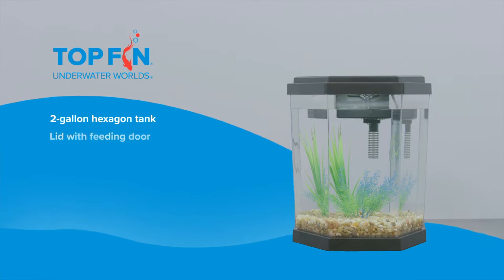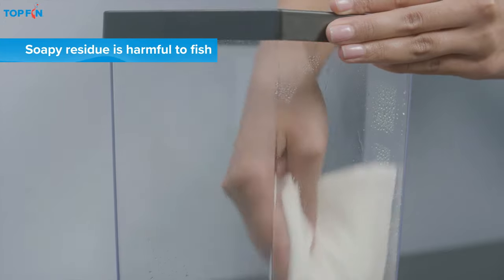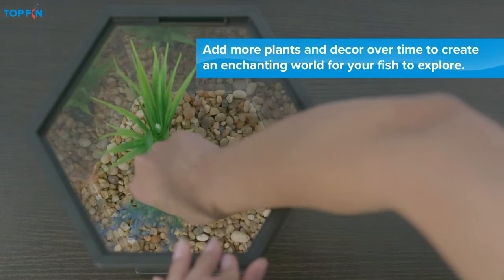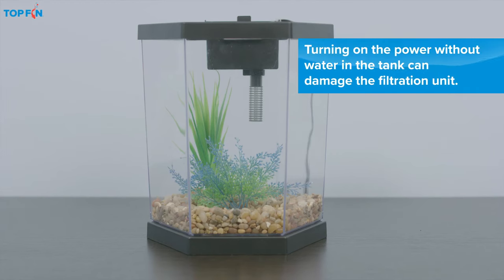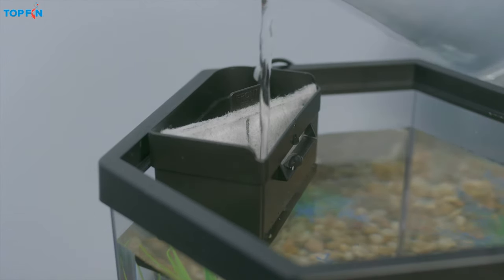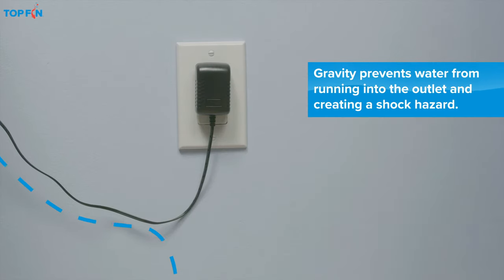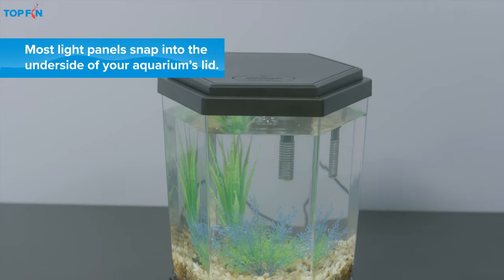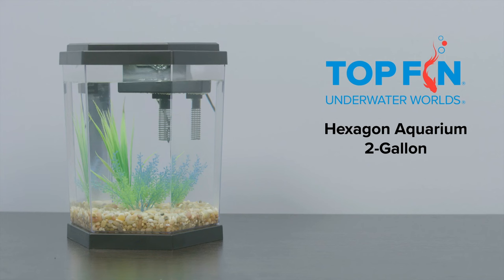Top Fin Hexagon Fishtank 2 Gallon Aquarium Setup | YouTube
Follow our easy step-by-step instructional video to set up and clean your Top Fin 2-Gallon HexagonFishTank Aquarium for the happiest, healthiest pet fish.

This top fin kit includes the following items and makes setup a snap. First, place the tank on a sturdy level surface near an outlet. Then, using plain tap water, thoroughly rinse the aquarium and all its components. Of course, every tank needs some basic accessorizing. Begin with gravel and a few decorative items because your fish will need decor and plants to rest on, play with, and hide in. To assemble the filter, first you'll want to attach the strainer to the filter housing. Then, attach the housing to the tank and insert the filter cartridge. Be sure to leave the light and filter unplugged until you fill the tank. Next, add room temperature tap water. And don't forget to add water to the filter housing too, or it could damage the unit. At this stage, you'll also want to add top fin aquarium water conditioner. Now plug in the power cords, leaving enough slack to create a drip loop for each cord to avoid a shock hazard. Most top fin filters will turn on automatically. Finally, ensure the lid is seated correctly and switch on the multicolor LED lights. Follow the product directions and always wait 24 hours before introducing your fish to their enchanting new home. This ensures the equipment is working properly and the temperature is just right. Your fin friends will love you for it.